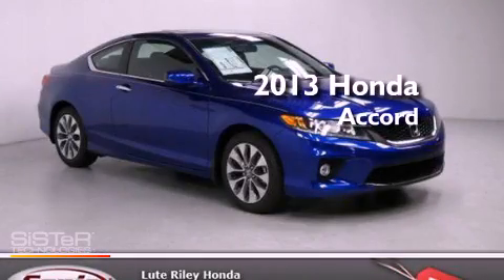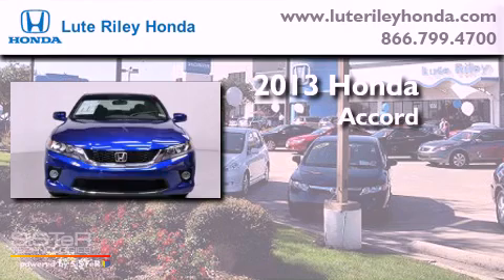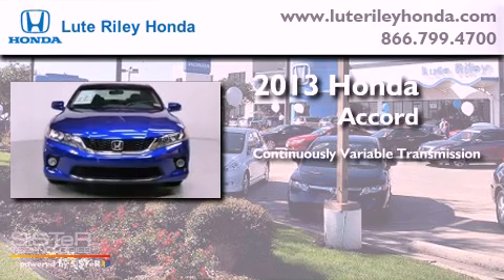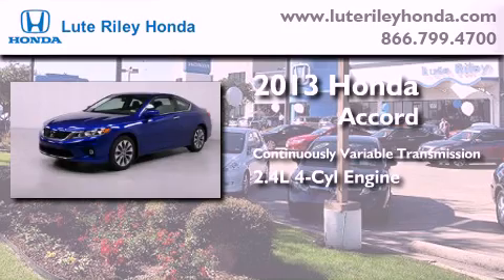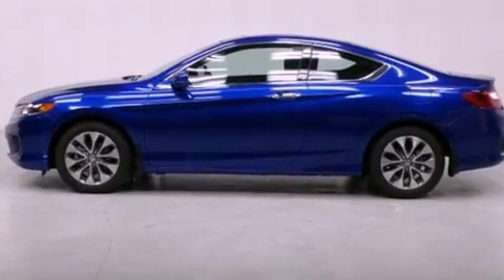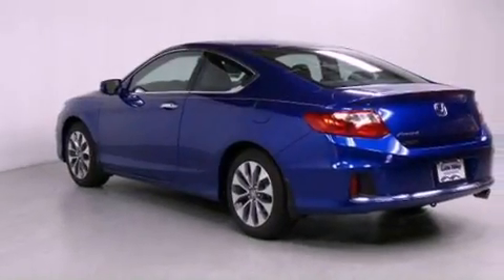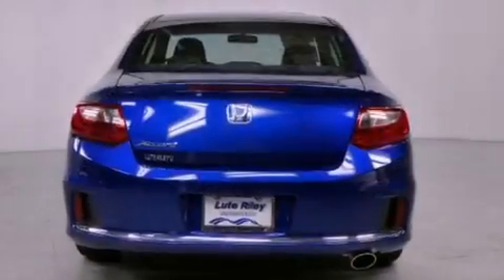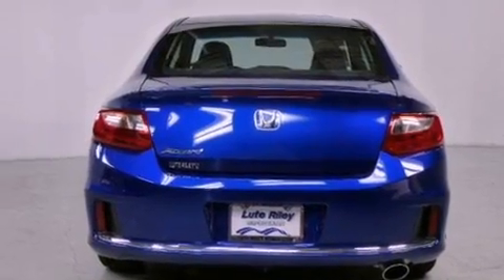2013 Honda Accord Richardson TX 75080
Year : 2013
 Make : Honda
 Model : Accord
 Engine : 2.4L I-4 cyl
 Trans . : Continuously Variable
 Exterior : Still Night Pearl
 Miles : 11
 Interior : Black

 2013 Honda Accord Richardson TX